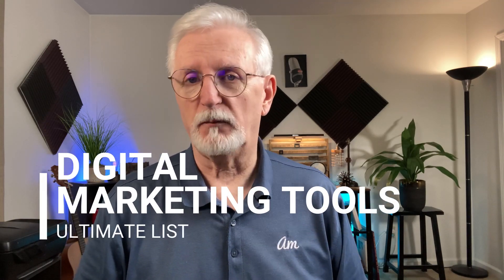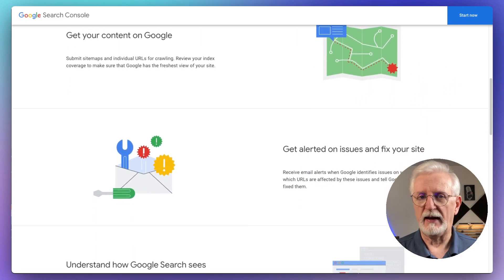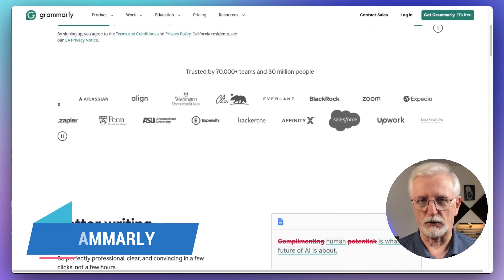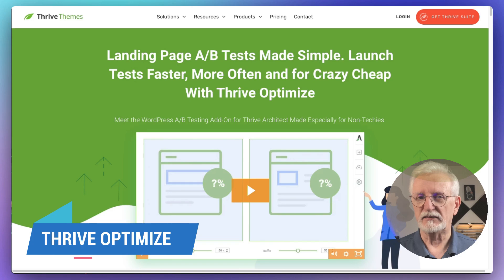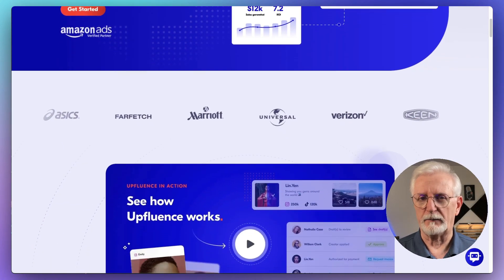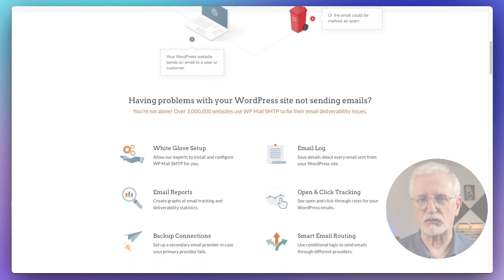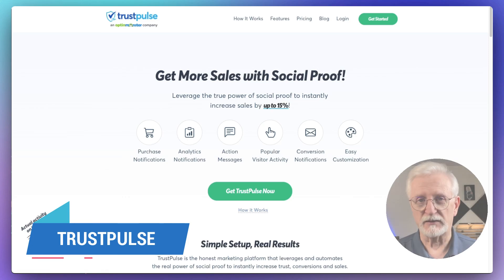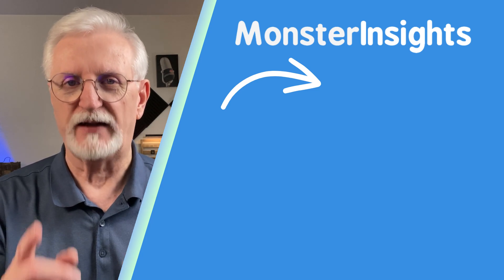26 Powerhouse Digital Marketing Tools for 2024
Discover 26 powerhouse digital marketing tools for 2024 that will take your campaigns to the next level! From SEO to social media to analytics, these tools have got you covered.

Read the Written Tutorial:
26 Best Digital Marketing Tools for Big Growth
Questions -
** Recommended Links **
► OptinMonster Pricing - Lead Generation & Conversion Optimization Software

► Surfer — SEO, simplified.

► Thrive Optimize - The Best A/B Testing Plugin for WordPress

► WP Mail SMTP - #1 WordPress SMTP Plugin in the World

► TrustPulse: Best Social Proof and Fomo App for Marketers

⏰ TIMECODES ⏰
00:00 Introduction
00:18 All In One SEO
00:33 Semrush
00:44 Google Search Console
00:58 Surfer SEO
01:30 Jasper
01:40 Grammarly
01:50 Canva
02:07 WPForms
02:21 SeedProd
02:33 Thrive Optimize
02:44 HotJar
02:55 Hootsuite
03:06 Smash Balloon
03:19 Upfluence
03:33 OptinMonster
03:49 Brevo
03:59 Drip
04:10 WP Mail SMTP
04:20 Google Analytics
04:31 MonsterInsights
04:42 UserFeedBack
04:55 AffiliateWP
05:06 TrustPulse
05:17 PushEngage
05:27 UncannyAutomator
05:40 Hubspot

About:
In this video, the MonsterInsights team goes over 26 powerhouse tools that will take your campaigns to the next level!